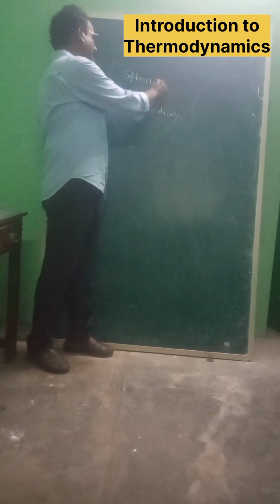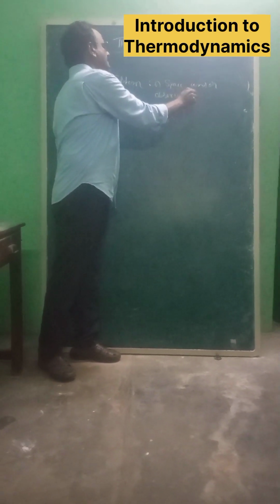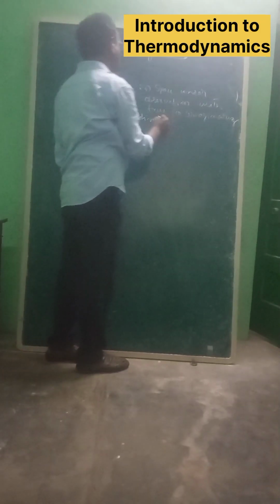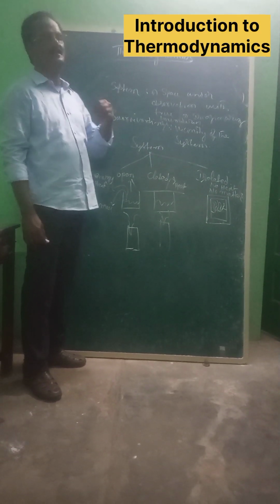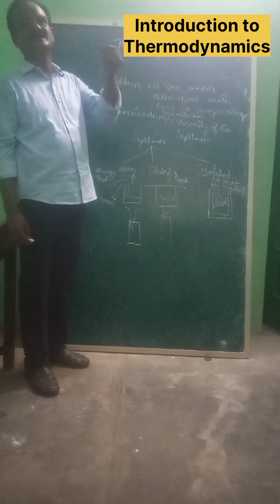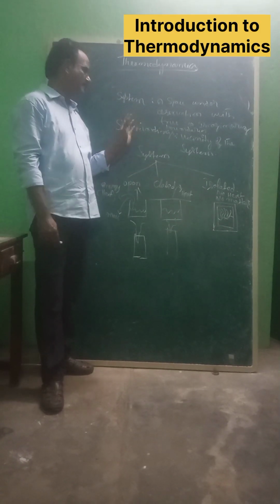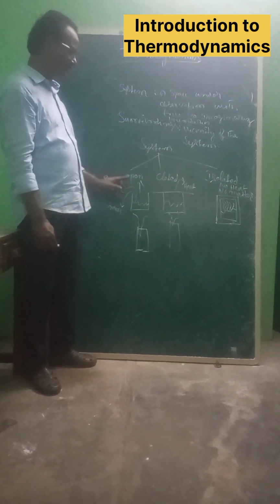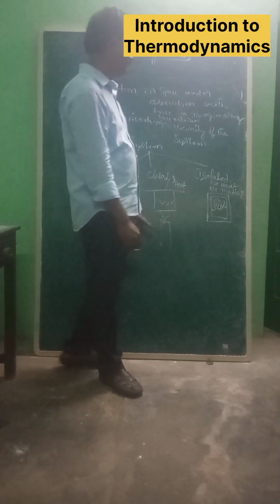Introduction to thermodynamics@professorschannel9058